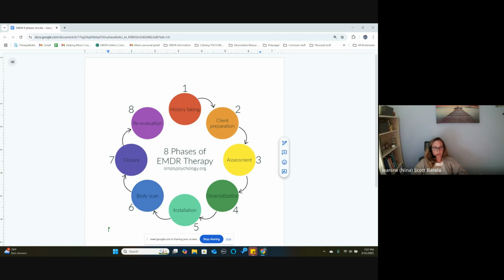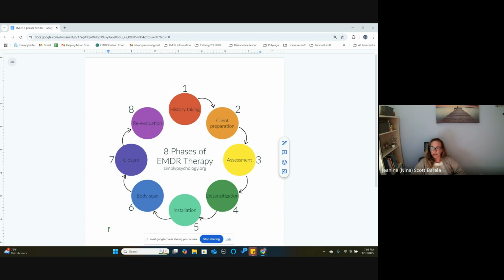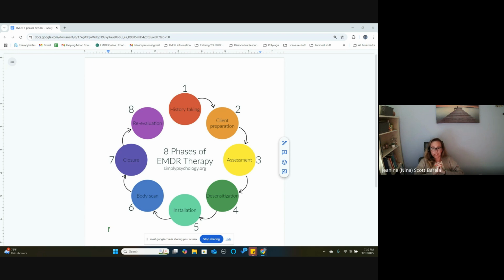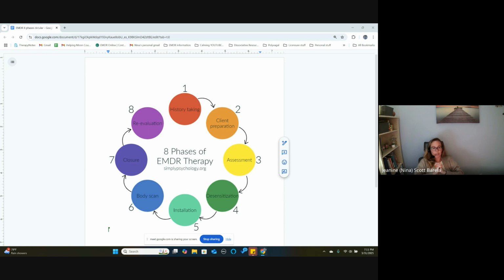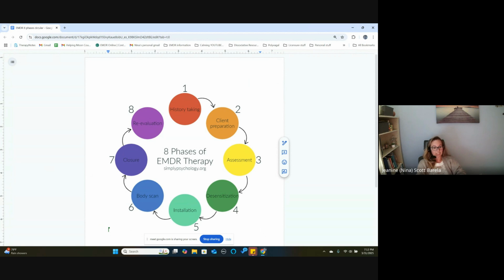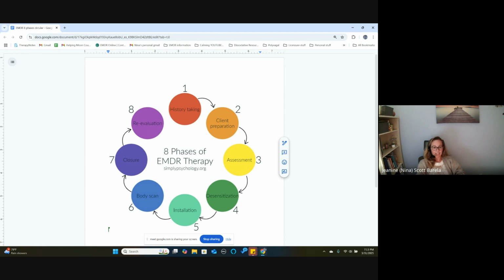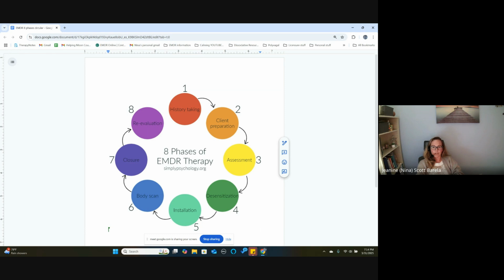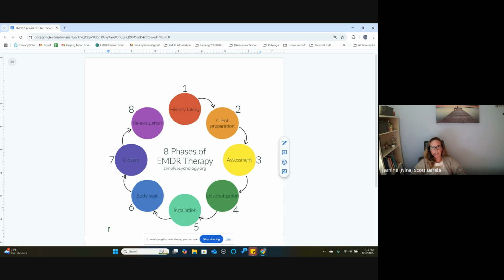EMDR 8 phases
Video describing the 8 phases of Eye Movement Desensitization and Reprocessing.